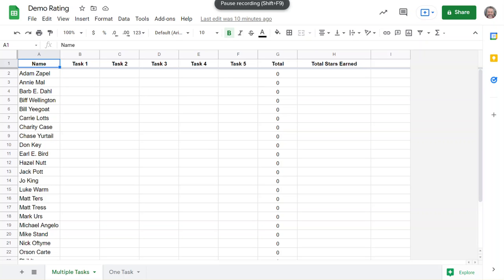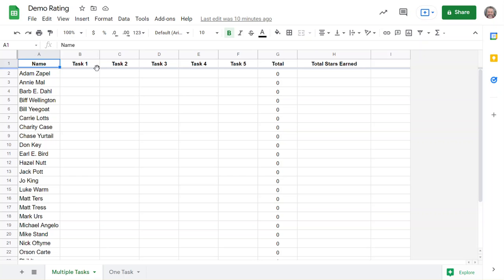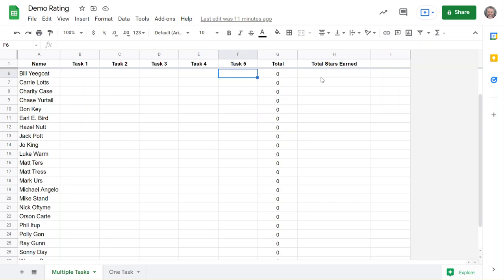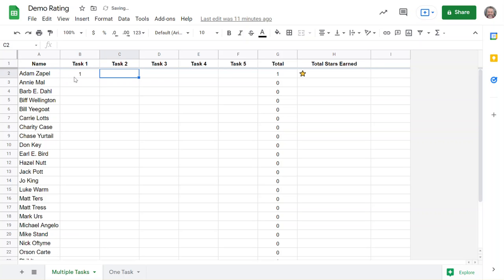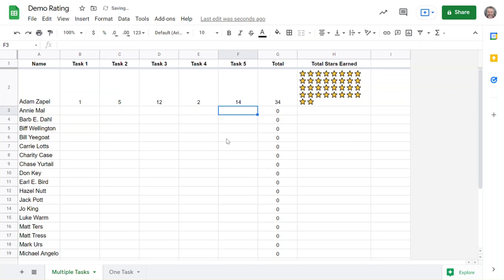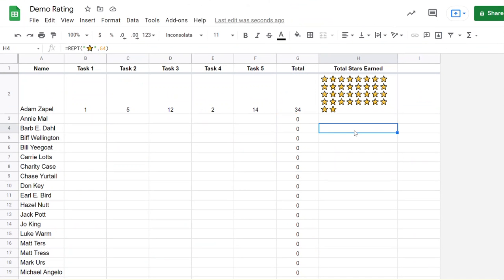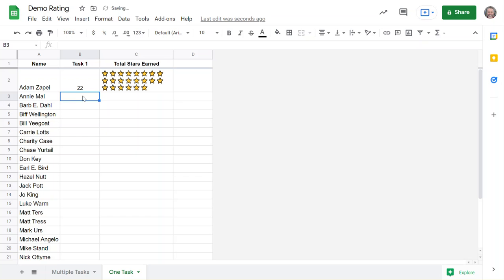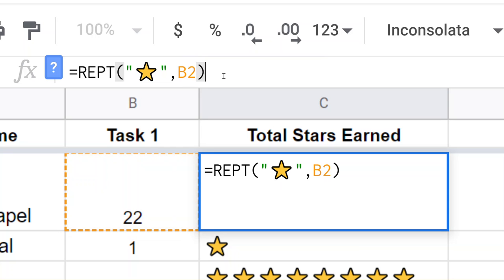Visualize Numbers in Google Sheets